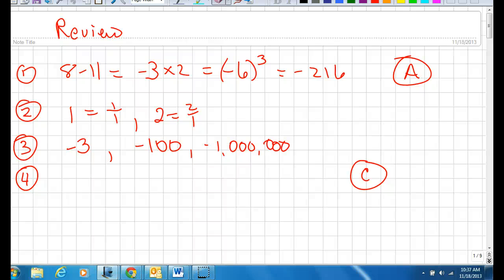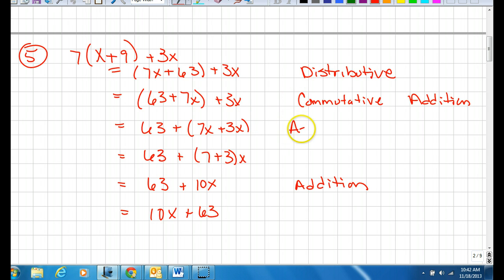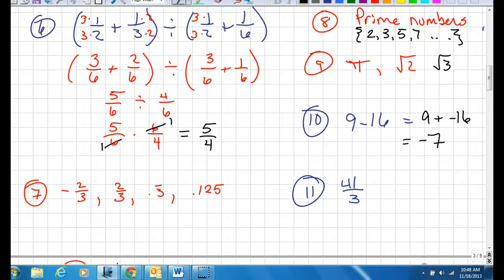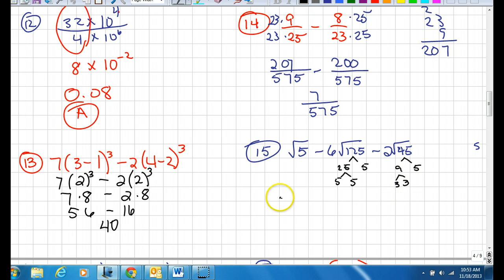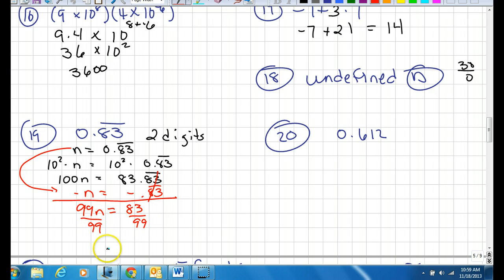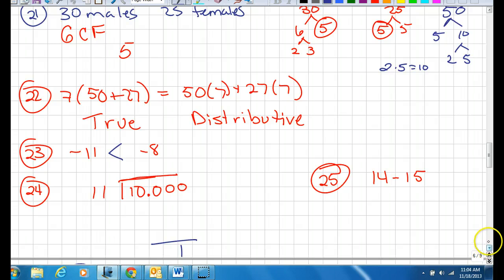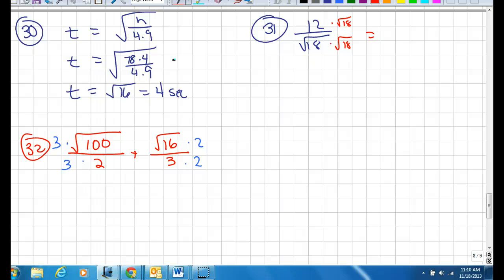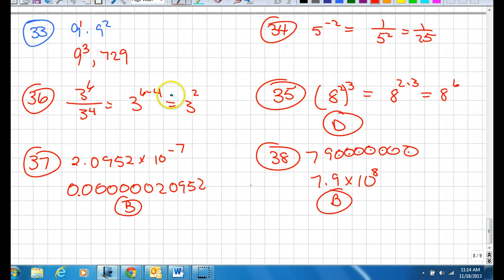CAP Chapter 5 Review